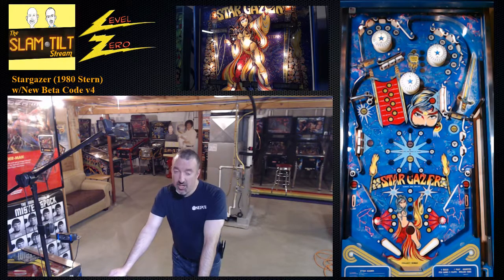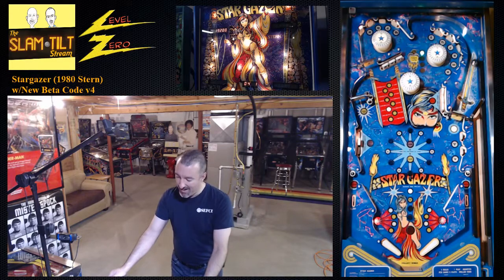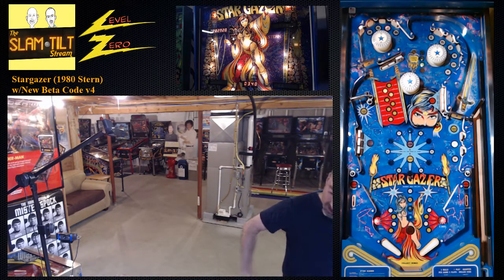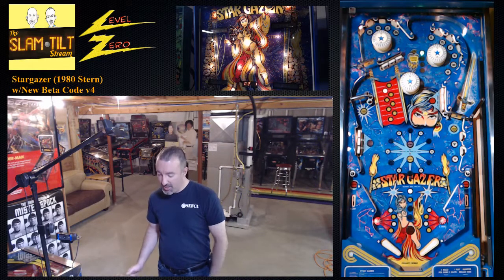The Slam Tilt Stream (Stargazer ** New Code ** - 1980 Stern)